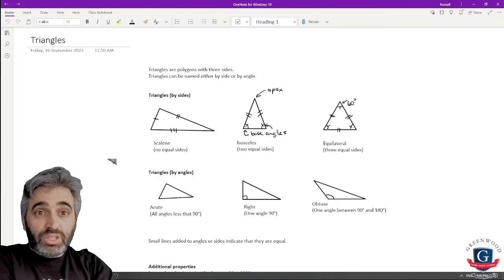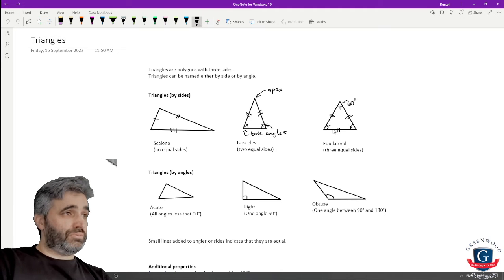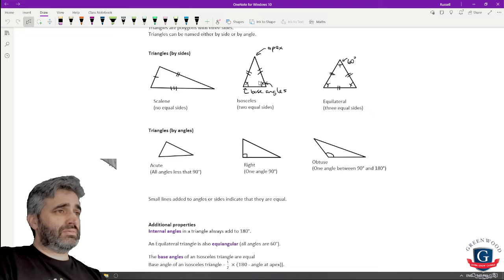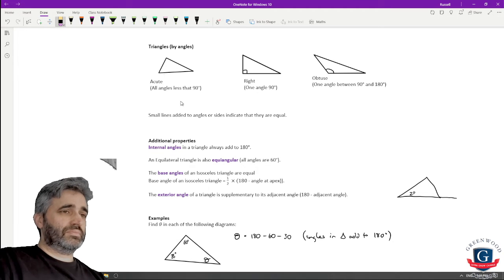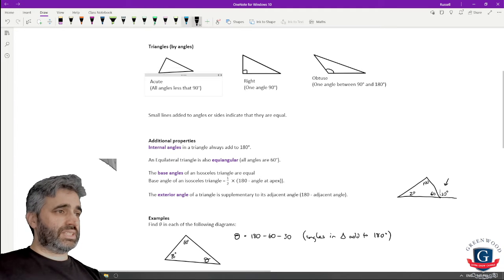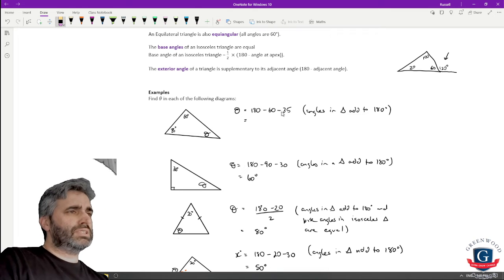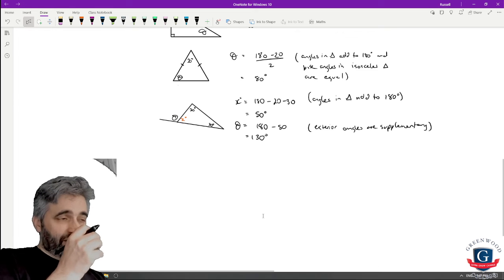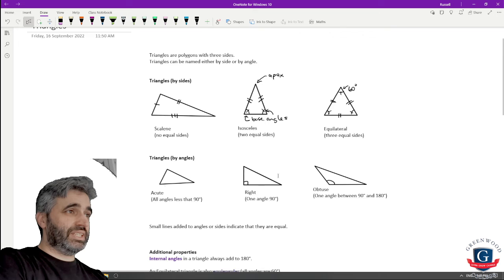29 2 Triangles